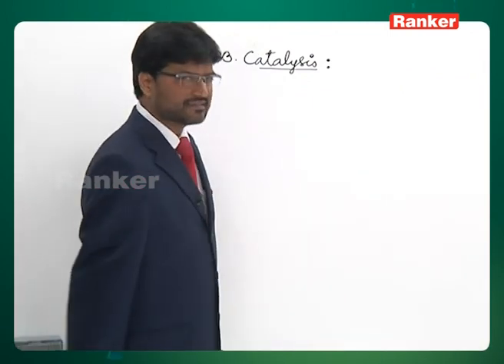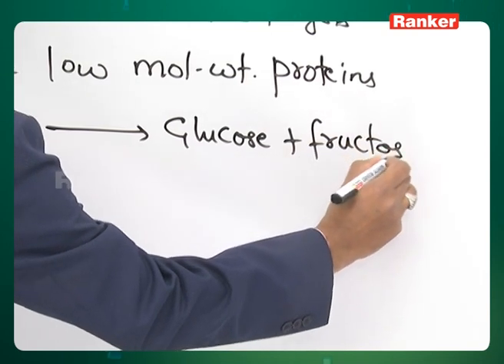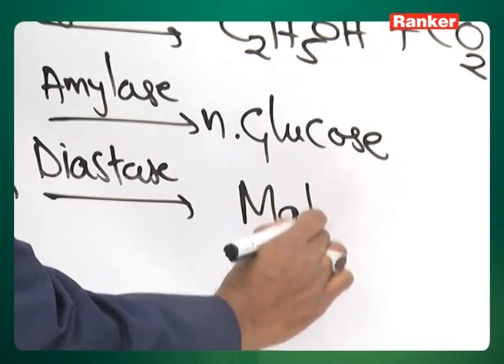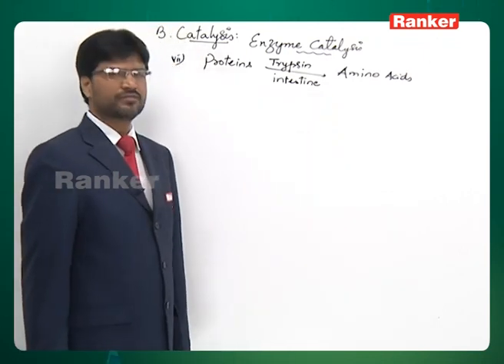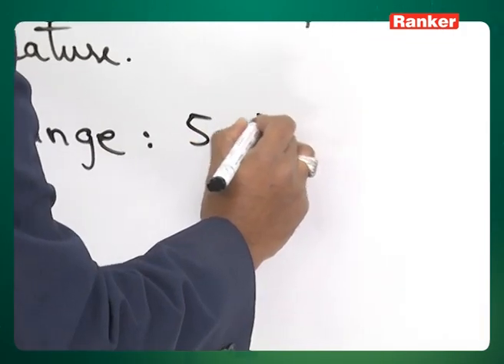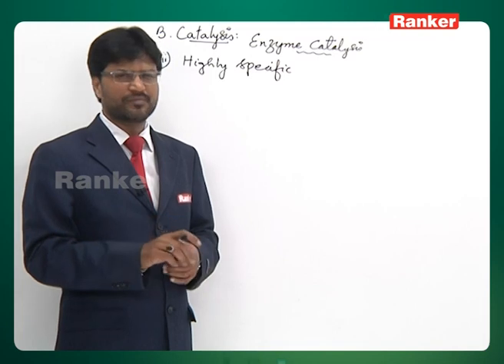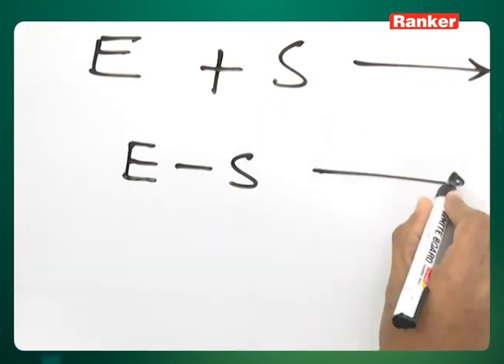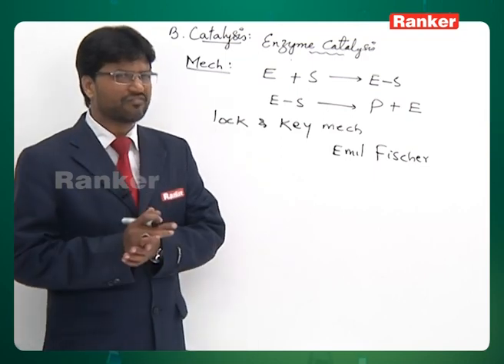Catalysis, Surface Chemistry | JEEMAINS | NEET | EAMCET | JEEMAINS2023 | M. N. Ali Sir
This lecture video deals primarily with Catalysis, Surface Chemistry which is briefly explained by M. N. Ali Sir.